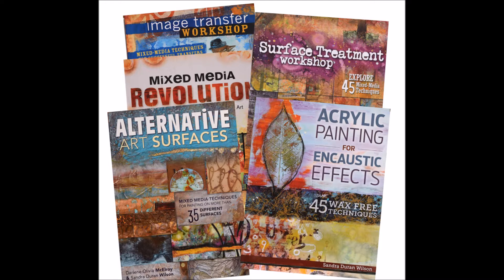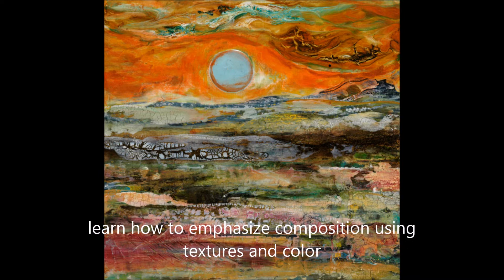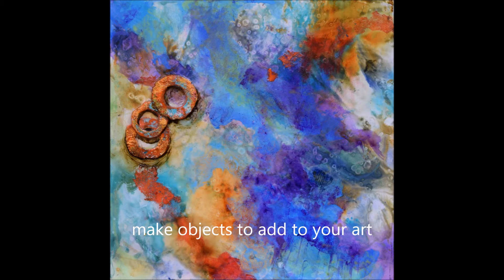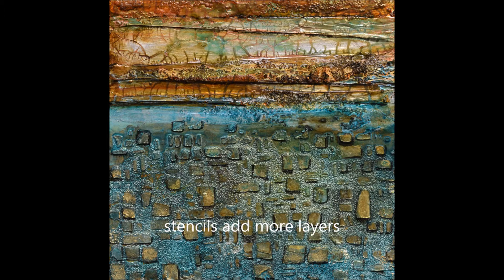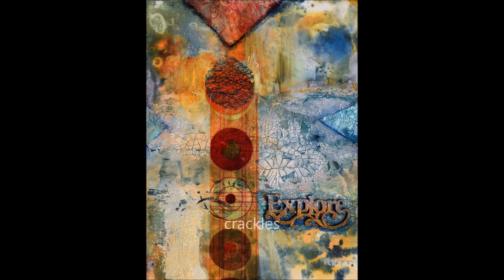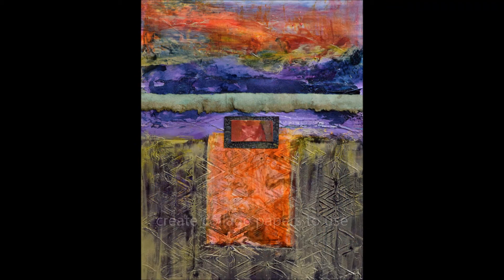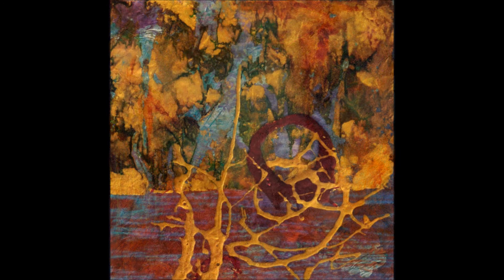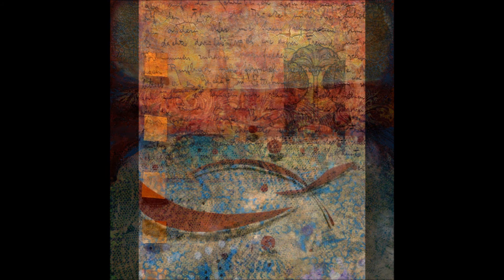Sandra Duran Wilson - Art Unraveled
Sandra Duran Wilson - Art Unraveled - CLOSED
Description and examples of the workshop I will be teaching at Art Unraveled in Phoenix, Aug 6-7. There are just a few spaces left so grab your seat. All supplies are provided in the kit fee, so you won't need to bring much.

* LEARN FROM SANDRA *
Go beyond the book, Awakening Your Creative Soul. The online Creative Soul Courses will take you deeper into your creative process.

The Creative Soul Courses are broken out into four 13-week sessions throughout the year. Complete the full circle all four sessions or join in on individual sessions. either way, you have all course content for life!

* A NEW YOUTUBE SERIES - MIXED MEDIA SOUL SPARKS *
Little Sparks of Inspiration to ignite big creativity. A new YouTube series of weekly mixed media techniques, studio tips, and inspiration exercises.